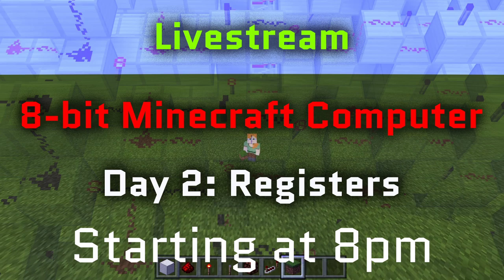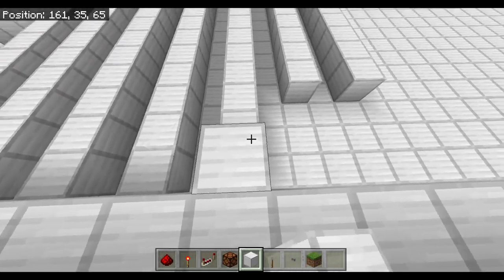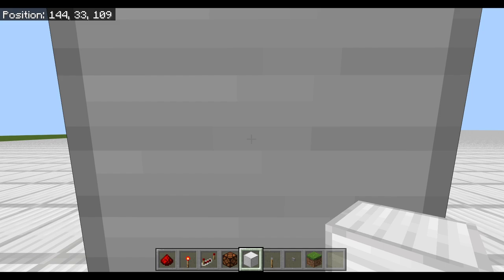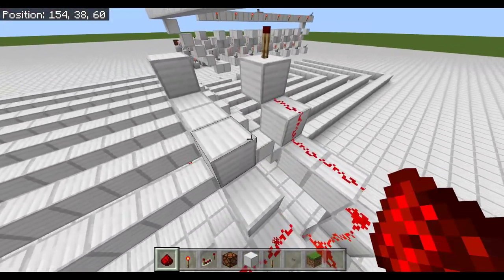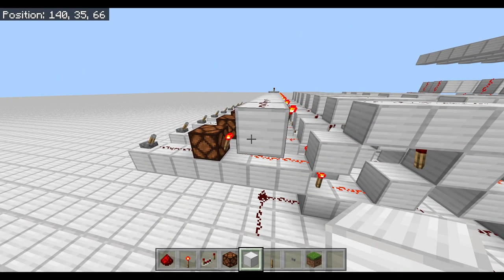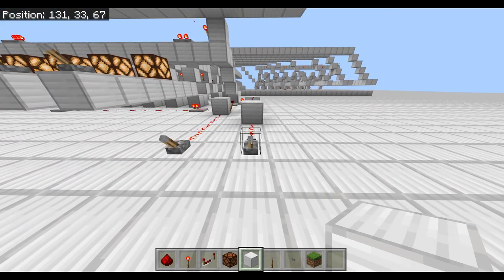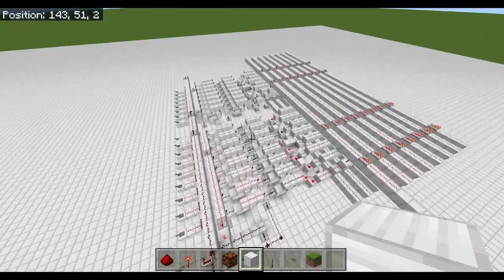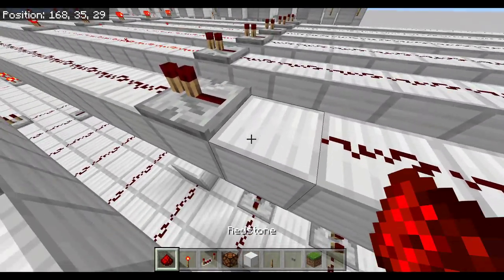Live build: Day 2 - Registers - 8-bit Minecraft Computer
In this second livestream we'll use everything we learnt from today's design videos to build  the registers for our computer and link them up to our arithmetic unit from yesterday.